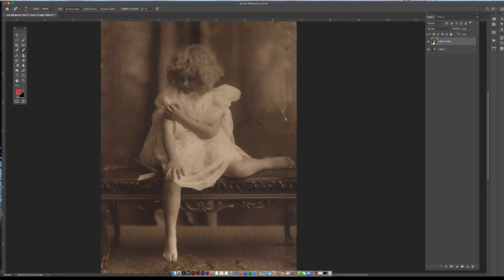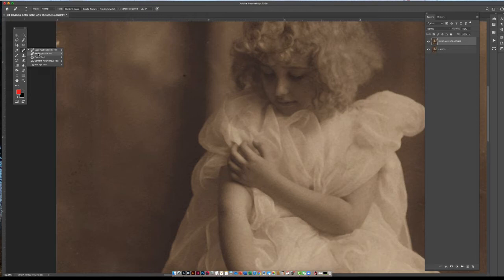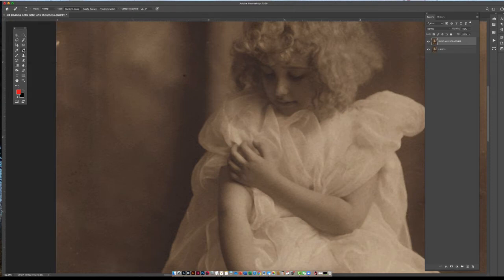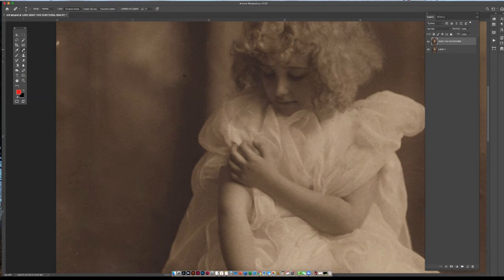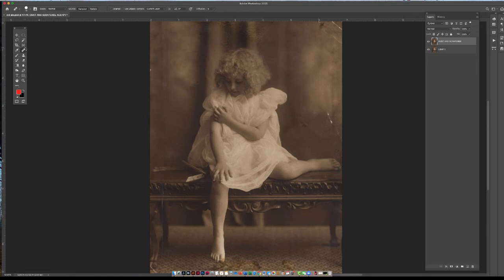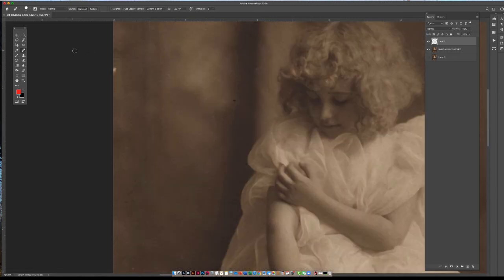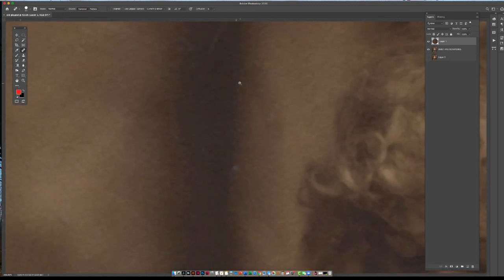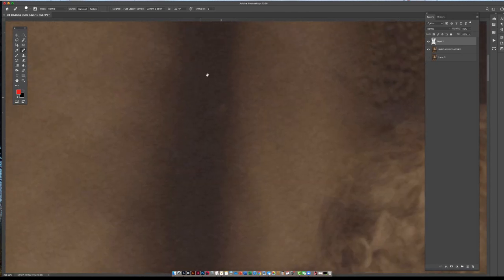Art 107: Retouching (3 of 5)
Retouching techniques in Photoshop